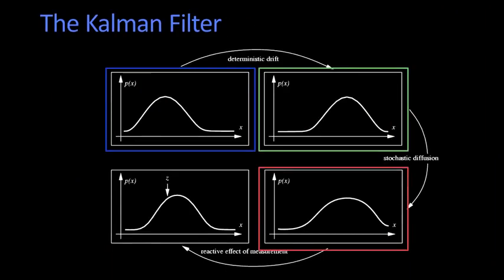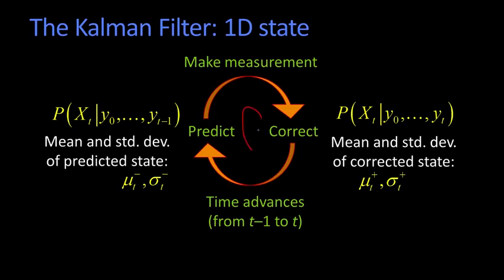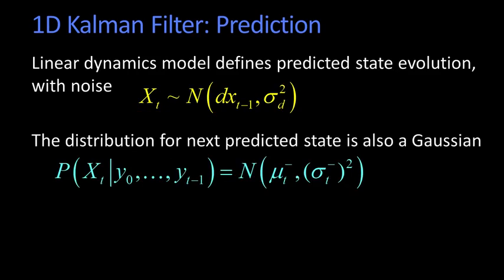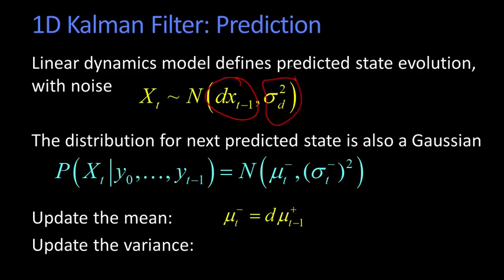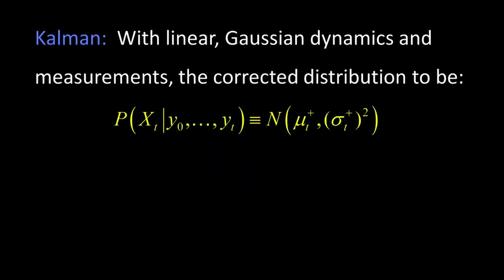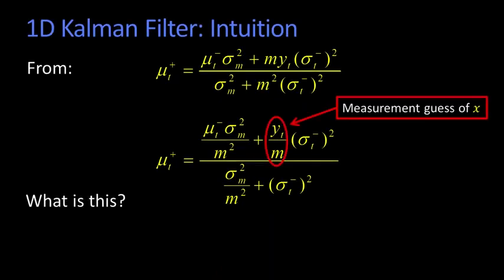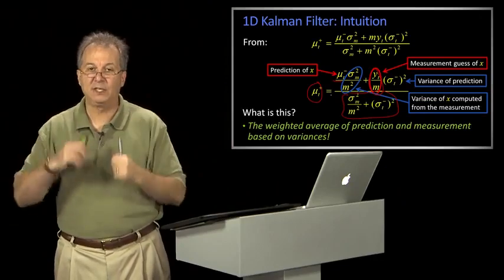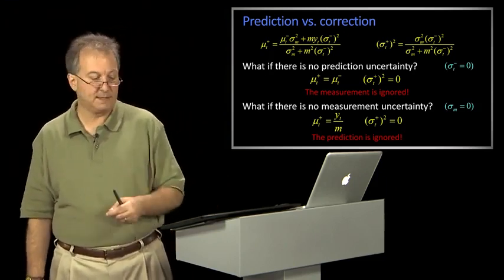Computer Vision Aaron Bobick 363 847 038